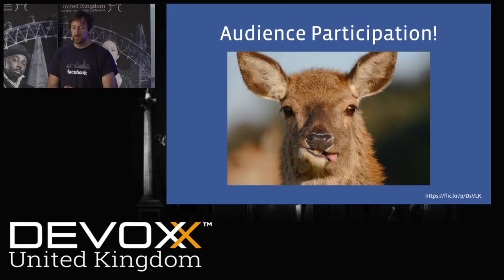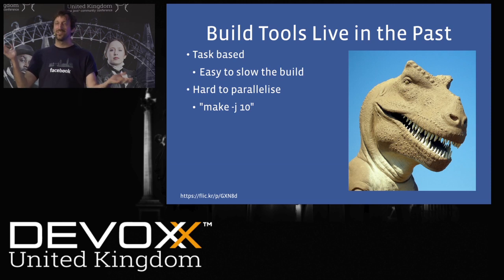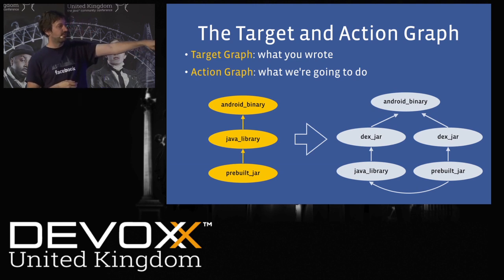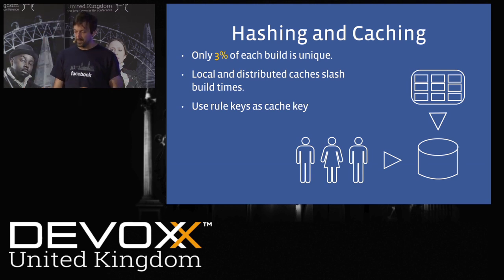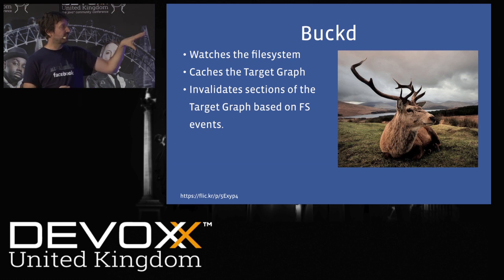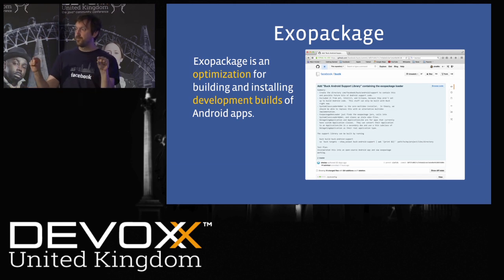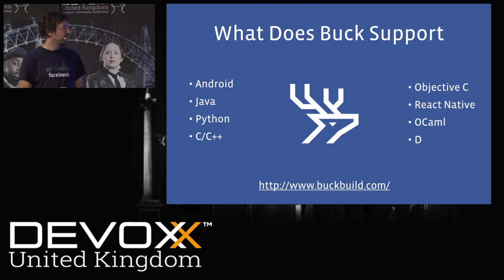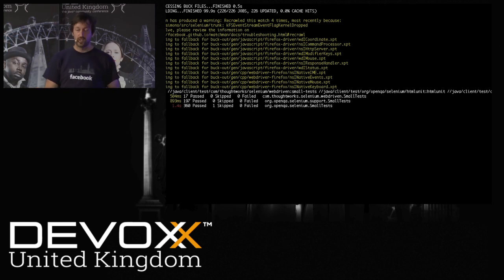Ludicrously Fast Builds with Buck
It's a truism that your builds are never fast enough. But your builds could be faster, be they plain Java, Android apps, native code perhaps used via JNI, or even (whisper it) iOS code.
Back in the mists of time, Facebook built its large and complex Android codebase using "ant", as was recommended. However, we found it hard to modularize the codebase, and our build times were a constant source of frustration.
Buck was born out of this frustration, and was designed to properly use modern developer hardware --- multiple cores, plentiful memory, fast networks and SSDs --- in order to bring build times down from minutes to seconds. We now have ludicrously fast build times, particularly for incremental builds. Since Buck is Open Source, you could also have lightning fast builds.
In this talk, we'll discuss how Buck works, what makes it so fast, and how Facebook structure their code base to take advantage of the ease of modularity that Buck brings, and we'll look at some of the other features, such as exopackage and IDE configuration for IntelliJ and XCode. Being hopelessly honest, we'll also cover some of Buck's flaws too!

Author:
Simon Stewart
Often described as a  fire hazard  and sporting more hair than most primates, Simon is a Software Engineer on Facebook’s internal tools team primarily working on Buck, a next generation build tool. He is best known for having turned his hairy hands to the invention of WebDriver, the Open Source browser automation tool, as well as leading the Selenium project. When he is not saving kittens from fires he enjoys talking incessantly about Facebook’s commitment to OSS and how the company organizes its source control repos. Please ask him for what makes for a truly pleasurable London bus experience.